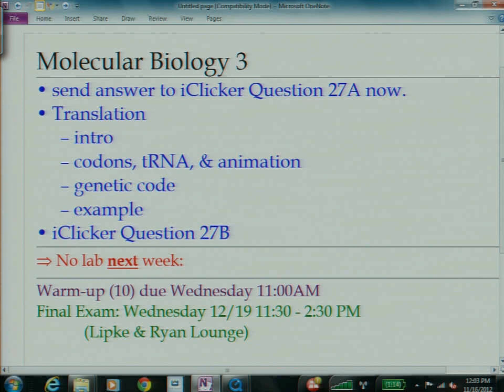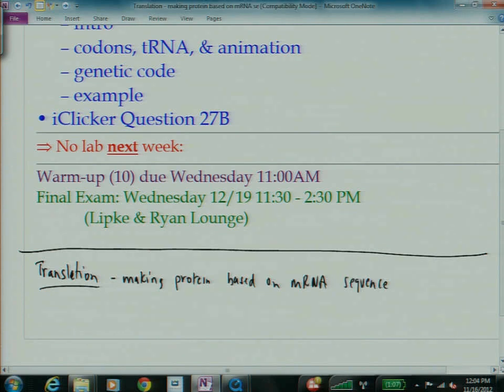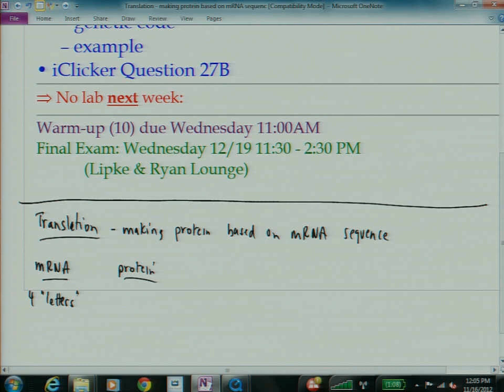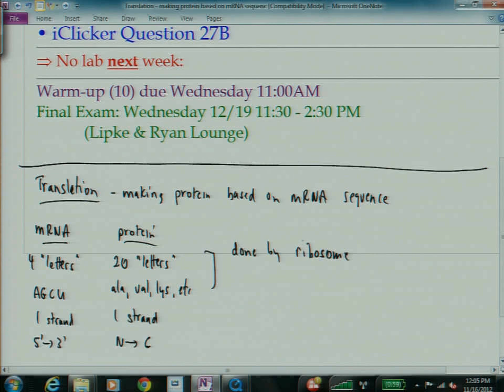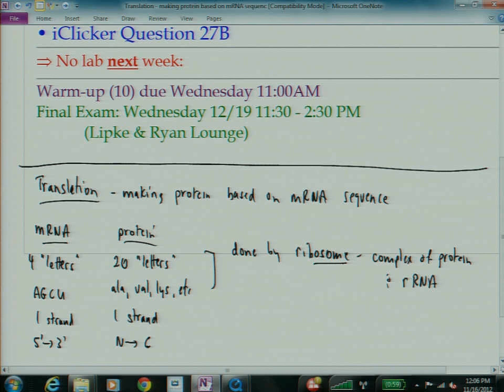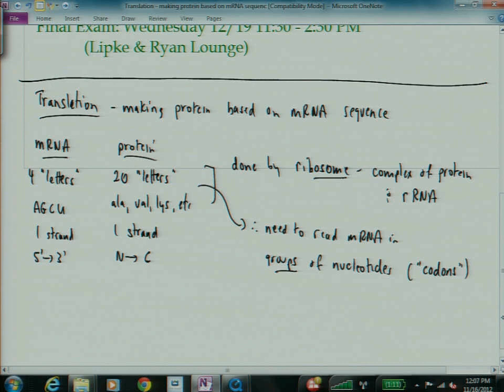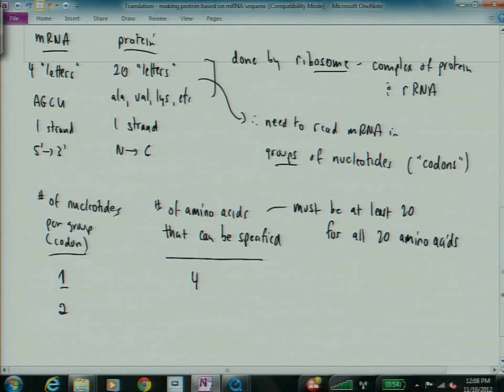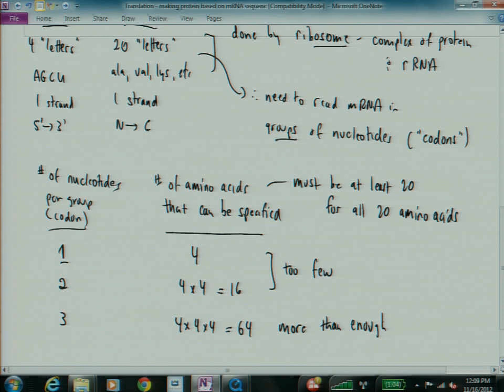MoBo 3 1 1